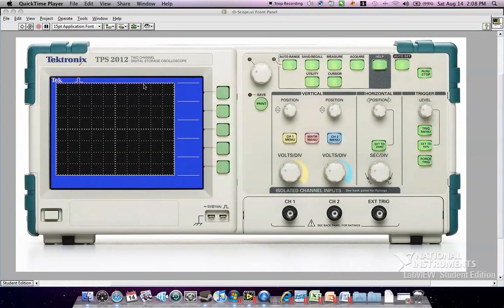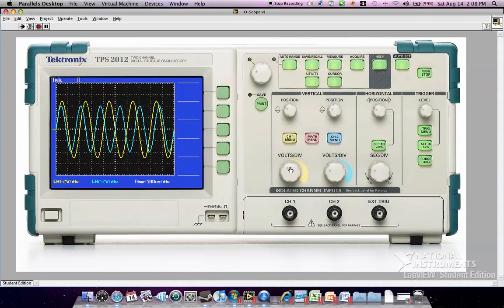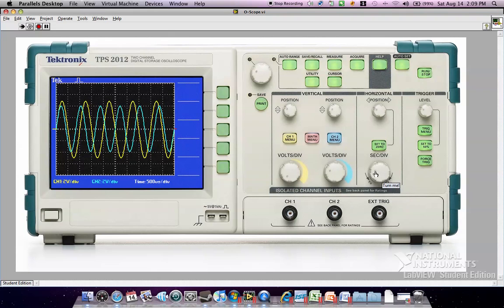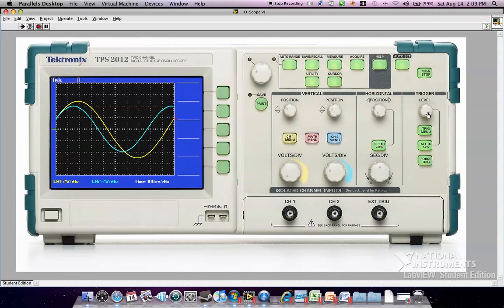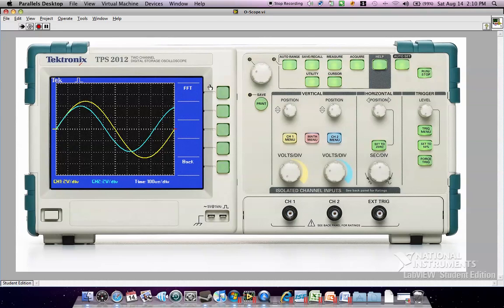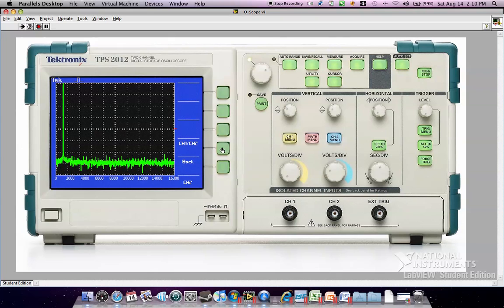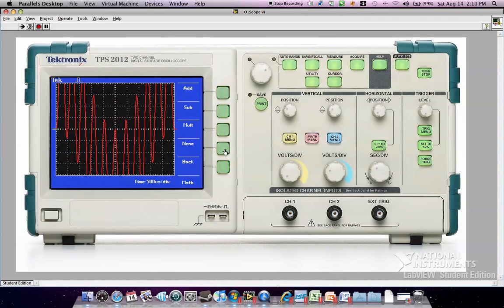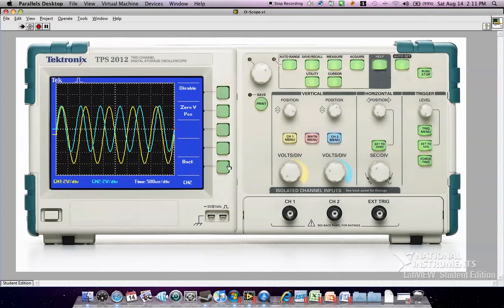Oscilloscope project 2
This is my oscilloscope project in LabView